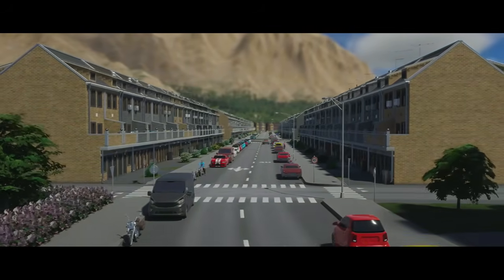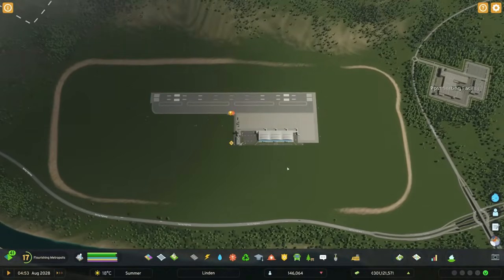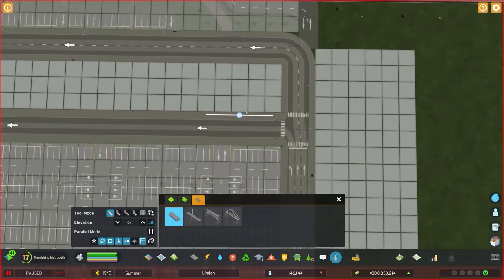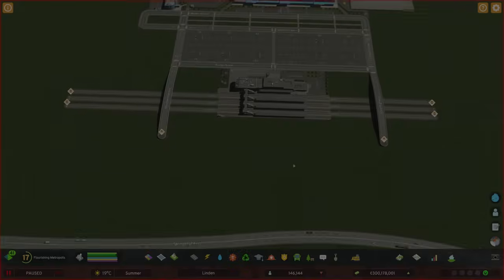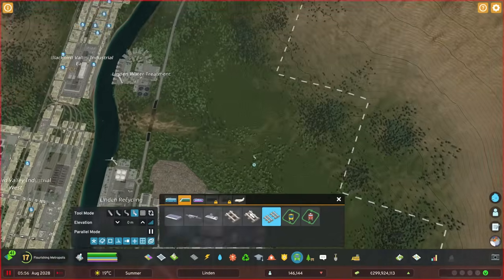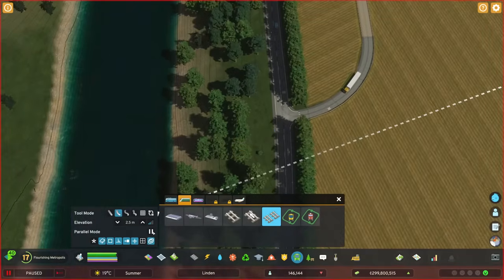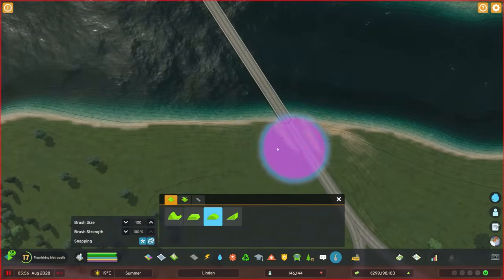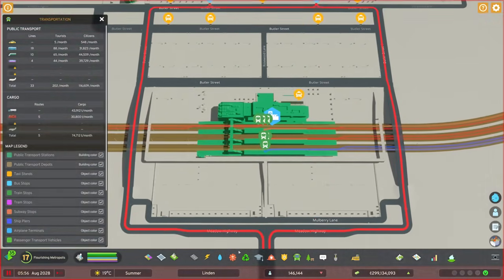Building a Regional Airport for my 140,000 Citizens! | Cities: Skylines 2 | Linden #15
Welcome to Linden, my first city in CitiesSkylines2!
⬇ Links & More ⬇
► Cities: Skylines II Gameplay
• IF YOU CAN DREAM IT, YOU CAN BUILD IT.
Raise a city from the ground up and transform it into the thriving metropolis only you can imagine. You've never experienced building on this scale. With deep simulation and a living economy, Cities: Skylines II delivers world-building without limits.

Lay the foundations for your city to begin. Create the roads, infrastructure, and systems that make life possible day to day. It's up to you – all of it.

How your city grows is your call too, but plan strategically. Every decision has an impact. Can you energize local industries while also using trade to boost the economy? What will make residential districts flourish without killing the buzz downtown? How will you meet the needs and desires of citizens while balancing the city's budget?

Your city never rests. Like any living, breathing world, it changes over time. Some changes will be slow and gradual, while others will be sudden and unexpected. So while seasons turn and night follows day, be ready to act when life doesn't go to plan.

An ever-expanding community of Builders means more opportunities to build a truly groundbreaking city with mods. They're now more easily available in Cities: Skylines II.

The most realistic and detailed city builder ever, Cities: Skylines II pushes your creativity and problem-solving to another level. With beautifully rendered high-resolution graphics, it also inspires you to build the city of your dreams.

• DEEP SIMULATION
AI and intricate economics mean your choices ripple through the fabric of the city. Remember that as you strategize, problem-solve, and react to change, challenges, and opportunities.

• EPIC SCALE, ENDLESS POSSIBILITIES
Cities: Skylines II lets you create without compromise. Now you can build sky-high and sprawl across the map like never before. Why not? Your city is you.

• CITIES THAT COME ALIVE
Your decisions shape each citizen's life path, a chain of events that defines who they are. From love and loss to wealth and wellbeing, follow their life's ups and downs.

• A DYNAMIC WORLD
Pick a map to set the climate of your city. These are the natural forces you'll negotiate to expand your city amid rising pollution, changeable weather, and seasonal challenges.